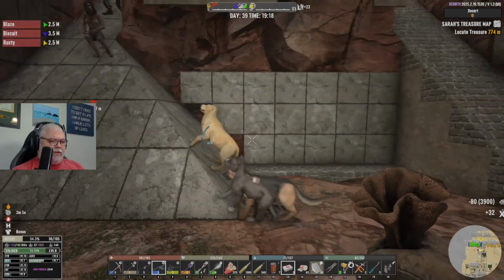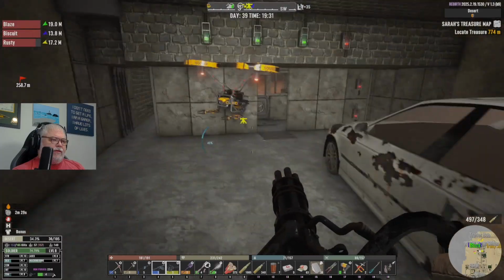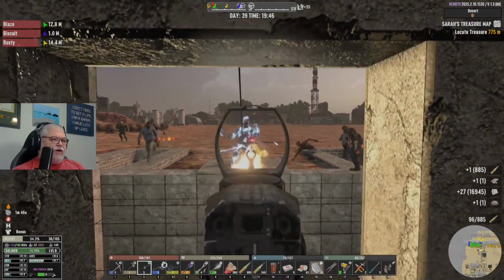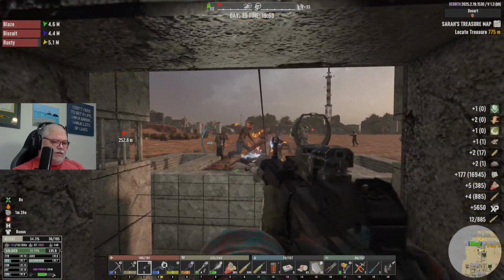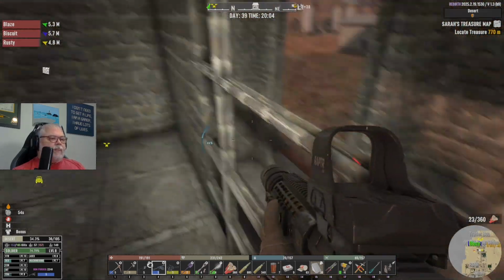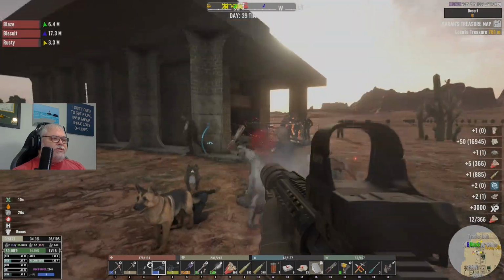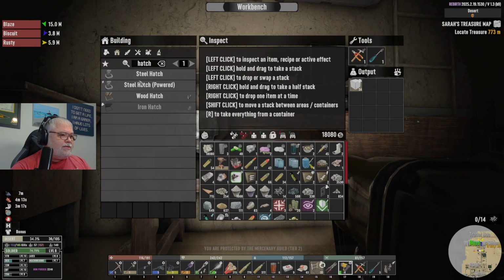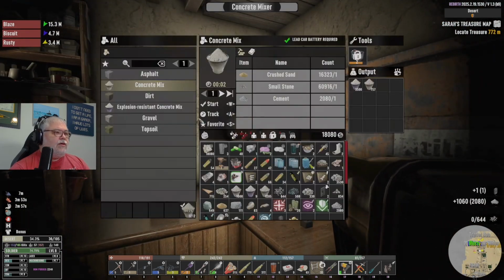Zombies made 400 IQ moves on the horde base! Crisis Mode! 7 Days to die Rebirth. The Purge | Ep 32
►Welcome to my playthrough of the Purge scenario of the Rebirth mod on 7 days to die. My mission is to clear out at least 75% of the zombies in each biome before moving on to the next harder one with only what I can carry on my back and fit in my vehicle. Sounds simple right?

We fight a couple hordes at once at the base, Zombies out-think my plans and put me into crisis mode to try and overcome this!😱